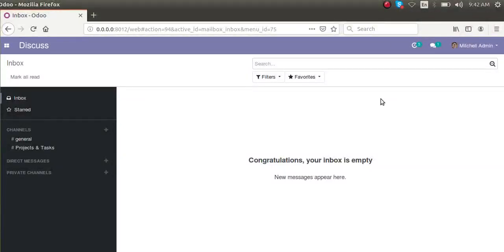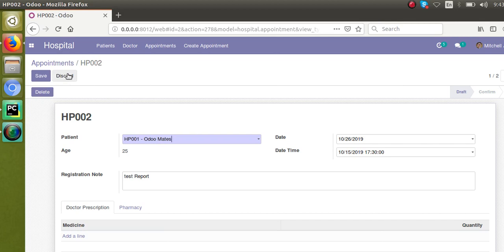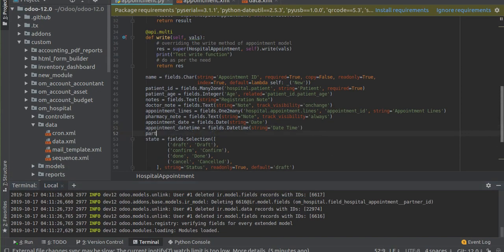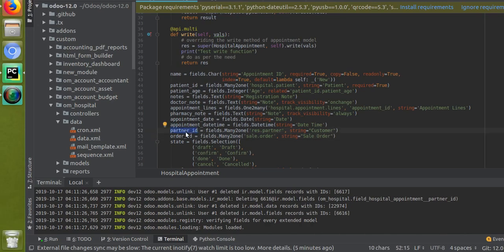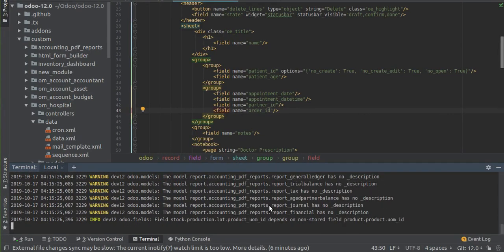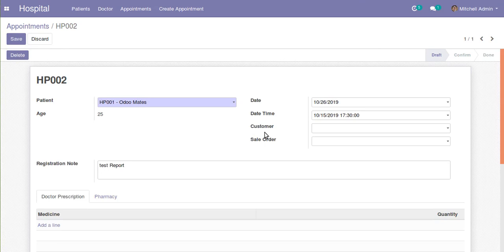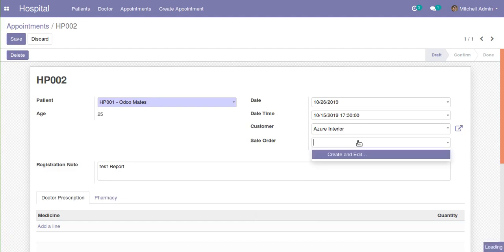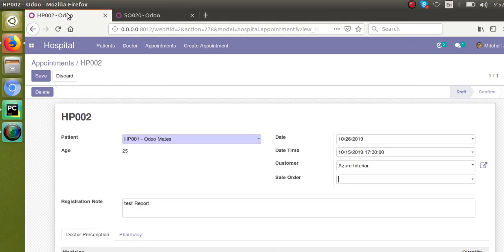How To Give Domain For A Field Based On Another Field || Onchange Domain In Odoo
How to return domain for a field in model based on another field. Return domain for a field in onchange method. Return domain for a field based on another field value. Dynamically give domain for odoo field. Returning Domain from onchange will not be working from odoo14. So from version odoo14 use the method shown in Part 2 Video.